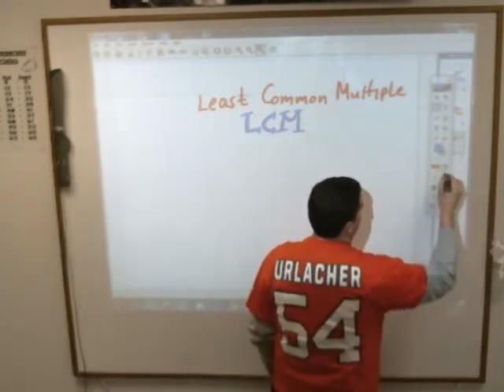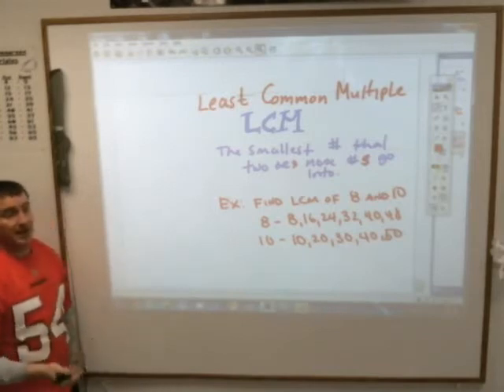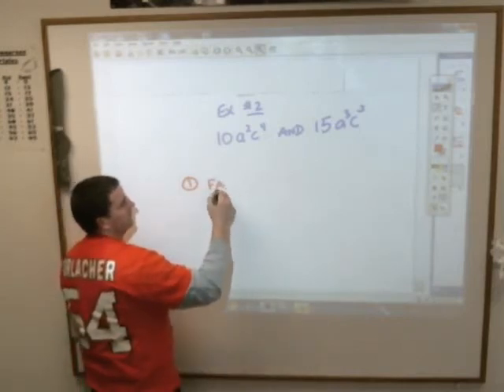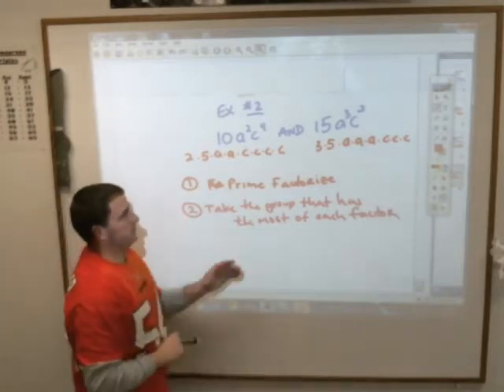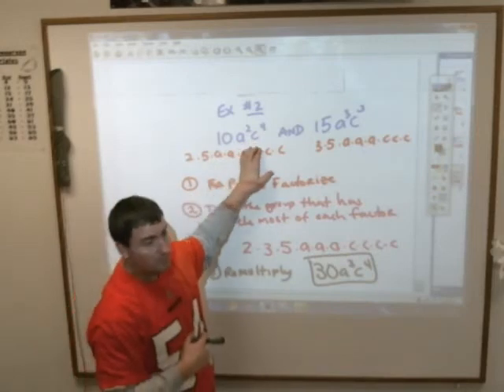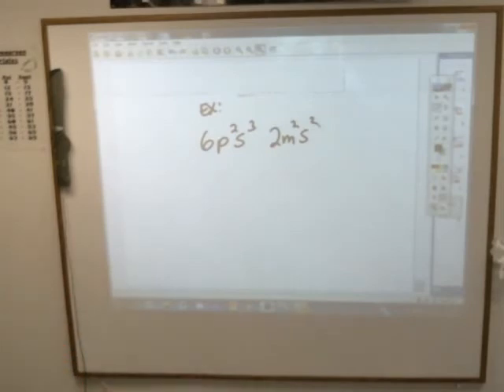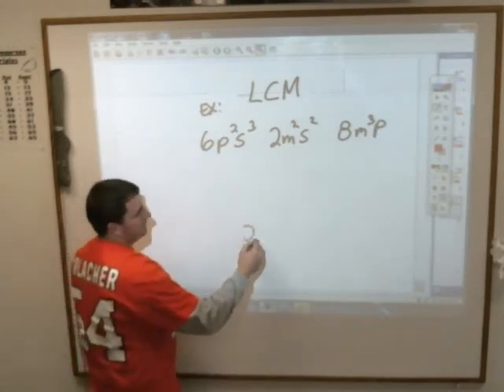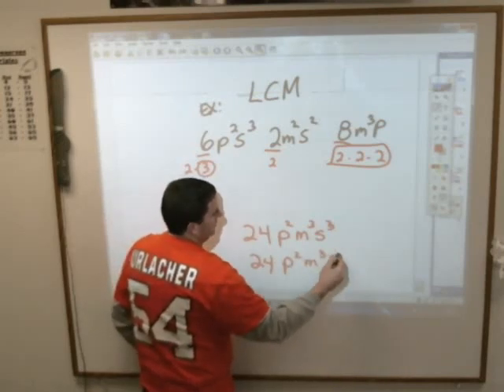Least Common Multiple 8